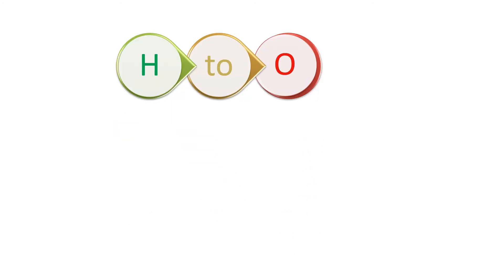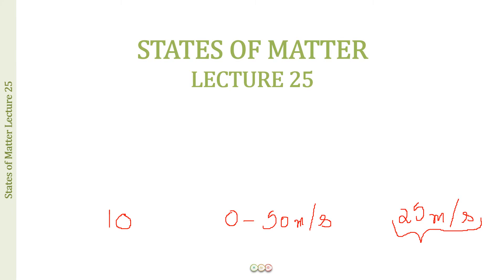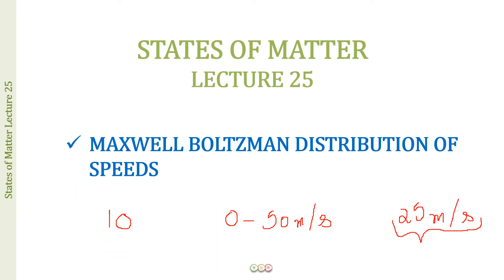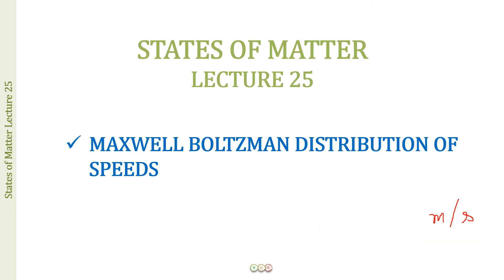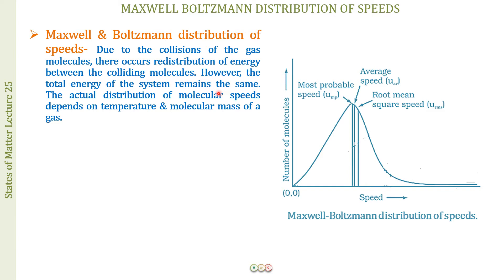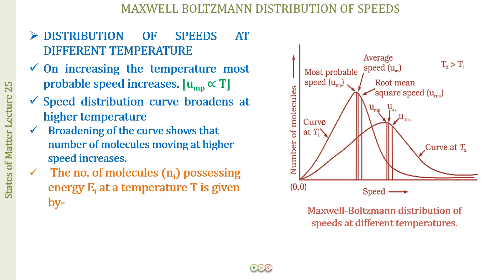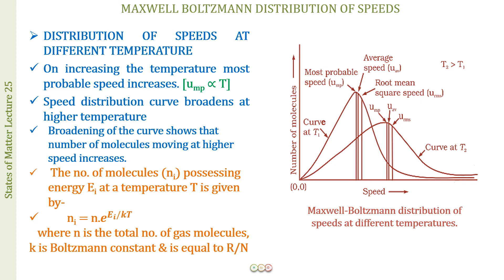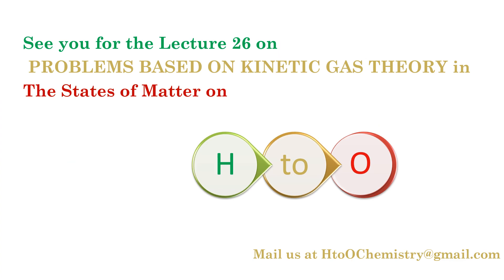MAXWELL BOLTZMANN DISTRIBUTION OF SPEEDS- STATES OF MATTER - 25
This lecture details about the distribution of speeds of gaseous molecules with reference to average speed, rms speed and most probable speed. For exam resources, follow the link
JEE 2020 - Chapterwise Mock Exams -